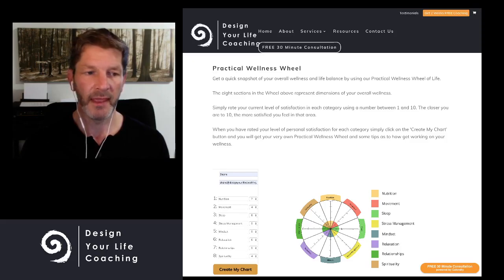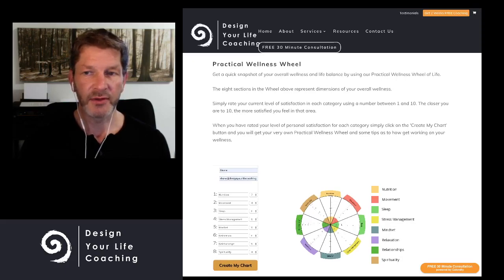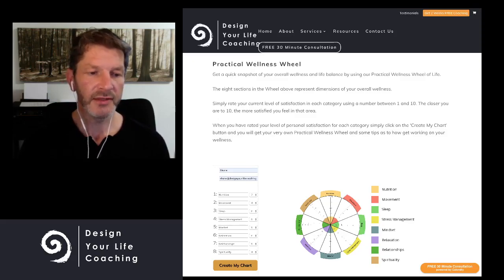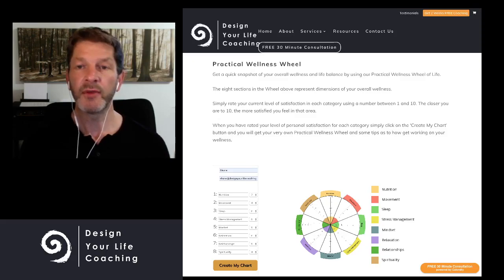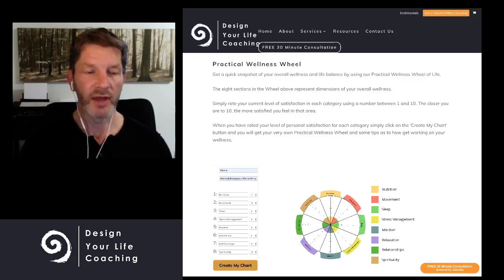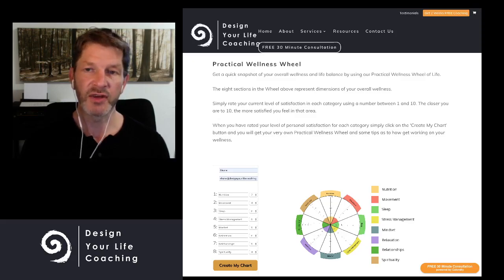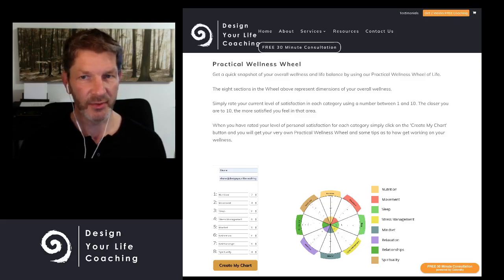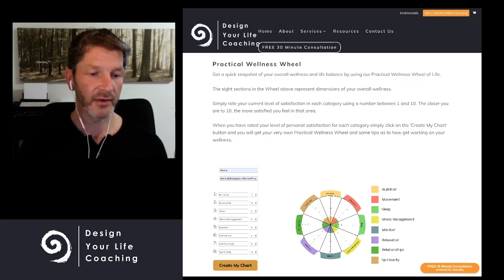How to use the Wellness Wheel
Wellness coach Shane Pearson talks you through how to use the Wellness Wheel tool for best results.